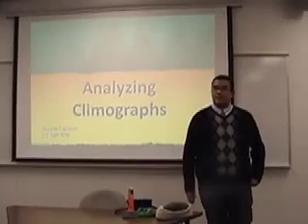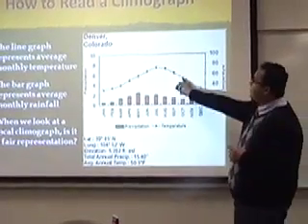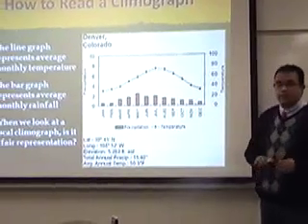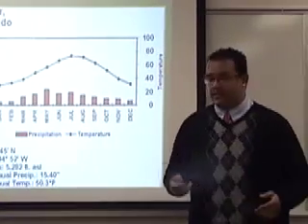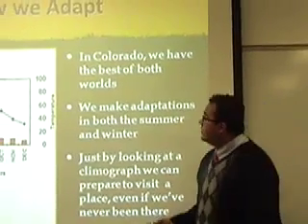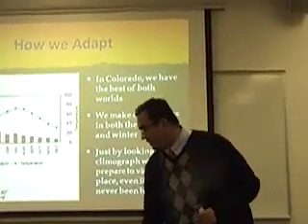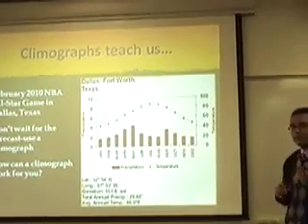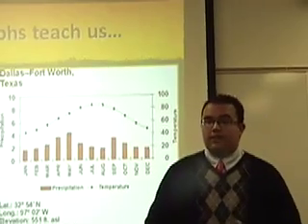Analyzing Climographs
Climographs of Denver, Colorado